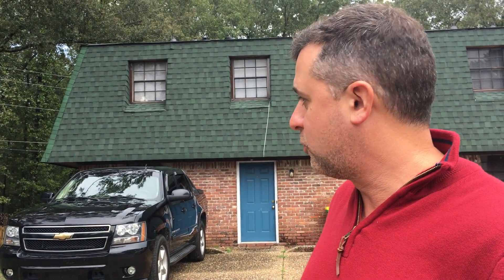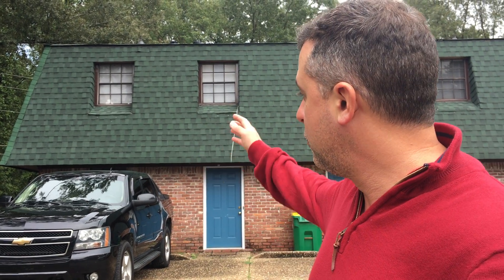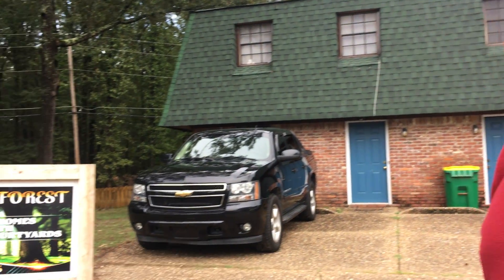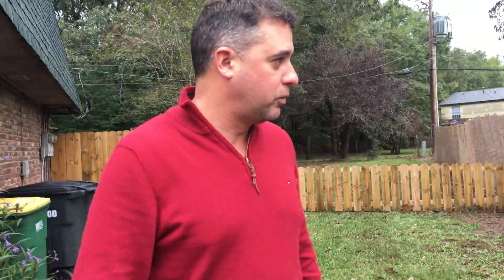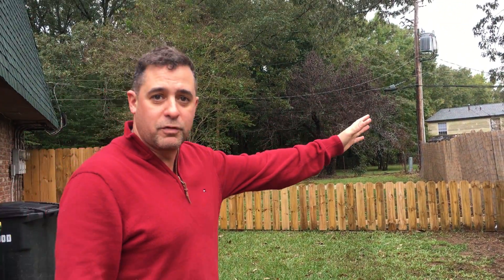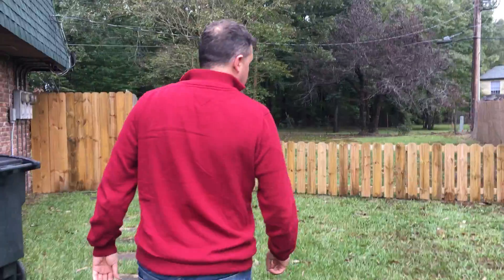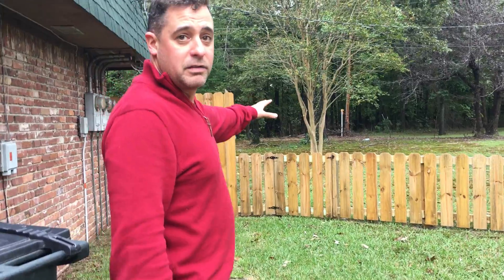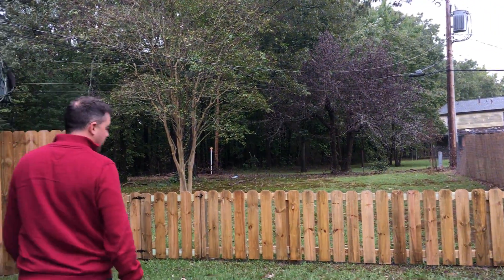Adding Curb Appeal To Multifamily Triplex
In this video, Hadar covers how he adds some Curb Appeal to a Triplex.
We always aim to add value to our residents. We created private courtyards, fenced the yards, new mailboxes, signage, and lightning, and painted the front doors.

Is a US Citizen, full-time Property Investor, and Trader. Investing in Multifamily Apartment Buildings, Residential and Commercial Real Estate for over a decade.

Hadar has participated as a guest in NZ and US Real Estate Investing podcasts and is a leading Multifamily Investing Mastermind facilitator